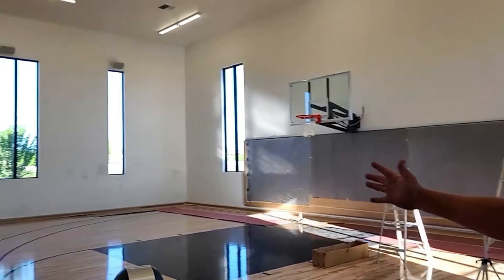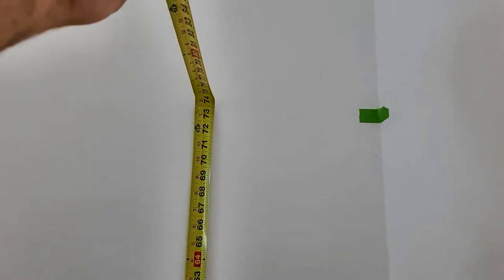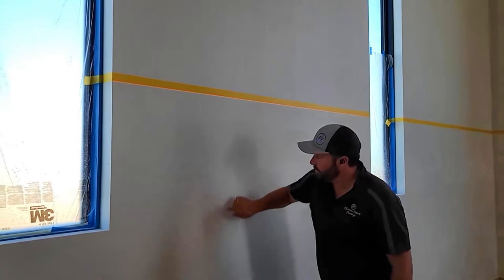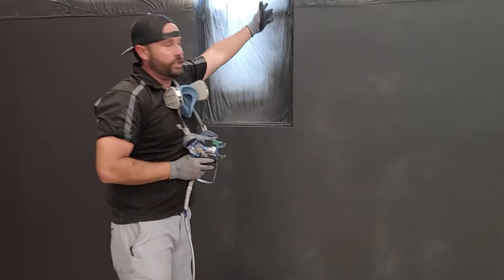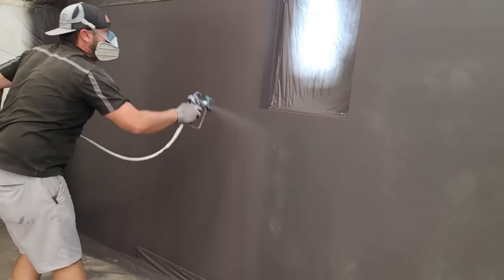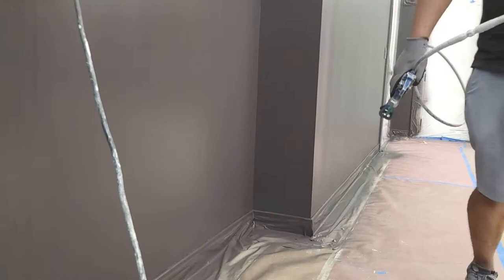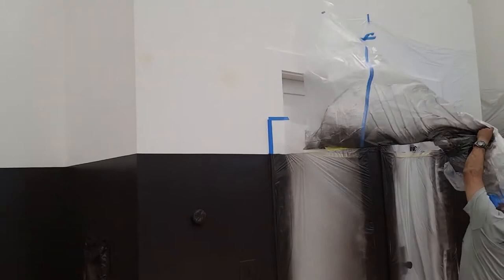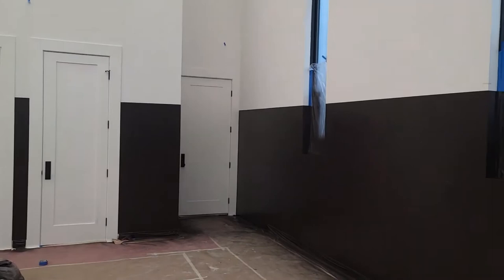How to paint straight lines | In Home Basketball Court!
We are doing this awesome indoor basketball court with an onyx black racing stripe. We are going to show you the best way to get that razor sharp line on any accent wall!